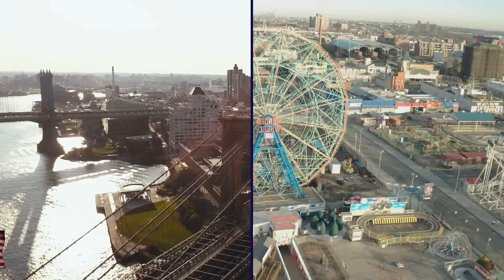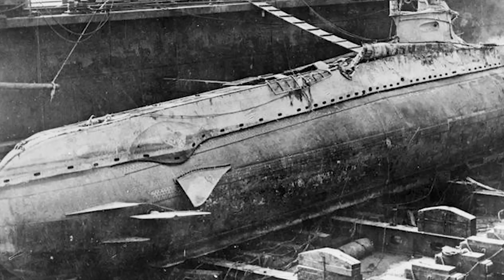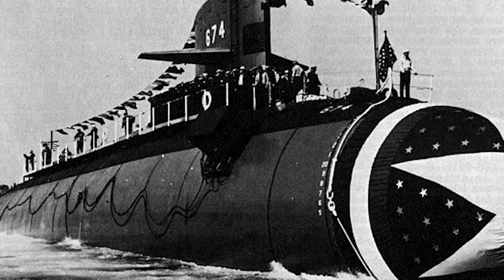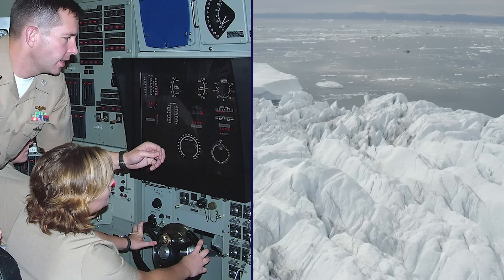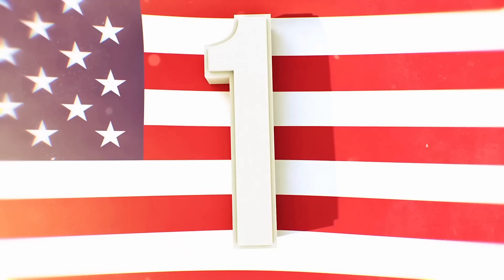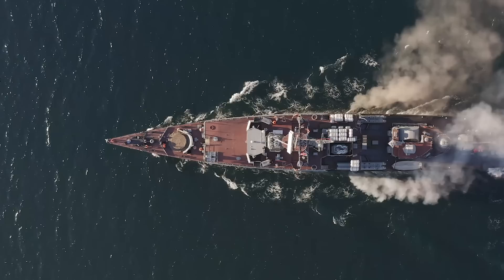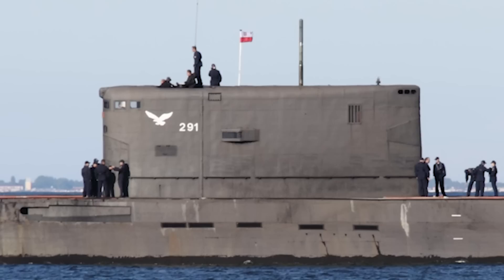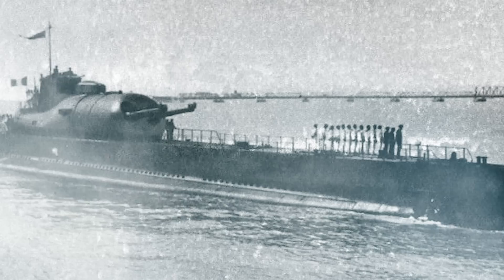The MYSTERY Of The Coney Island Submarine!